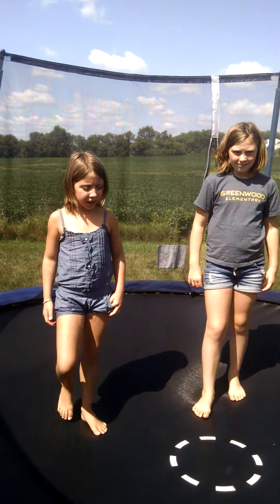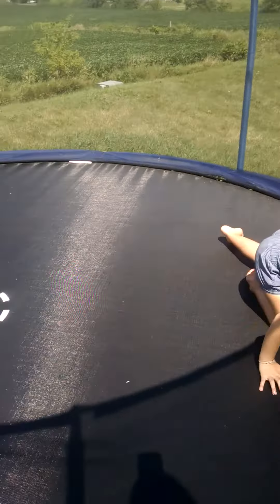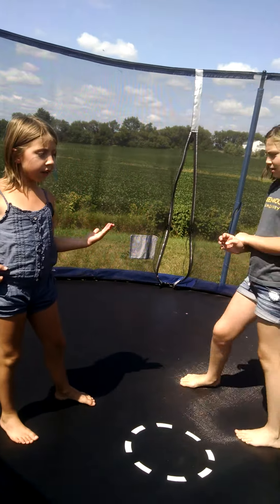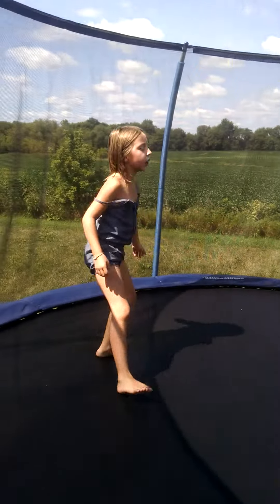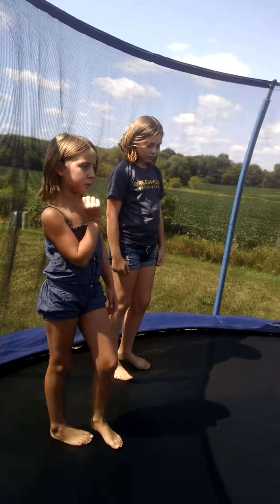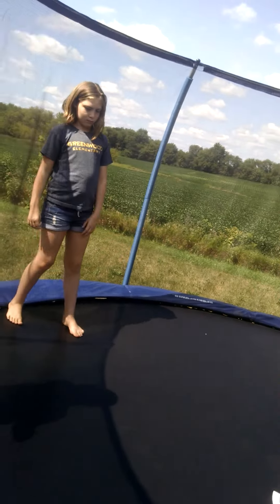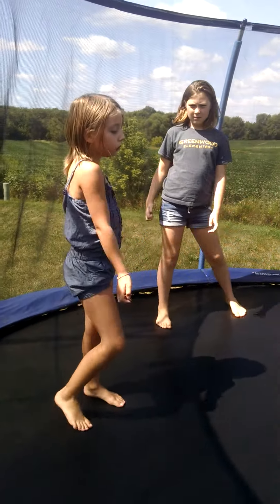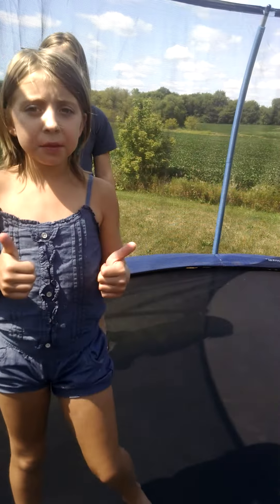Wrong right trampoline gymnastics challenge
Really fun